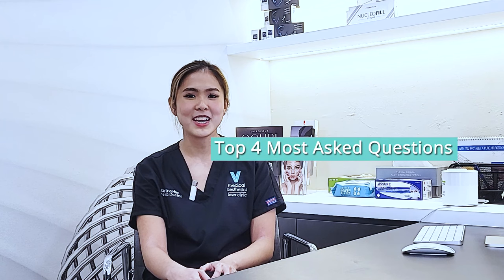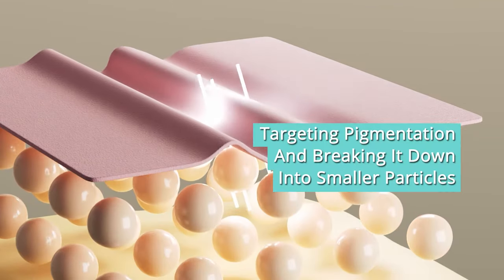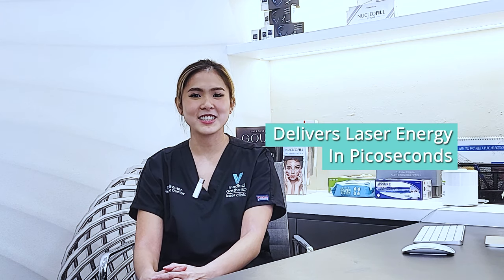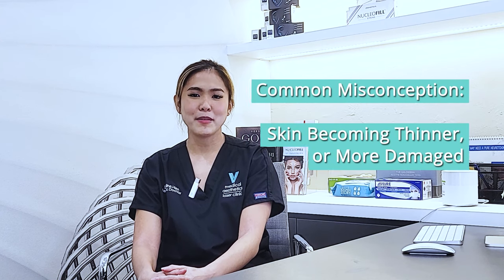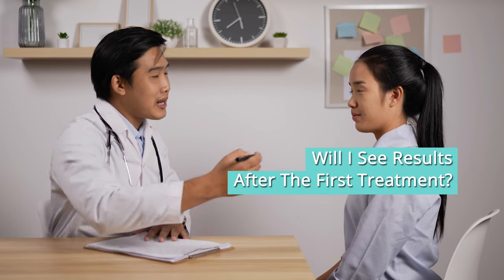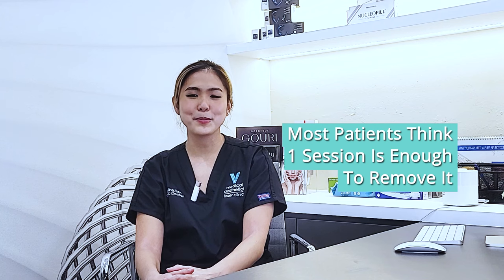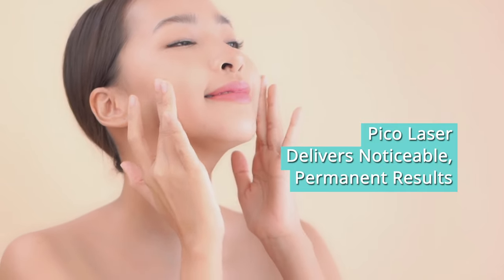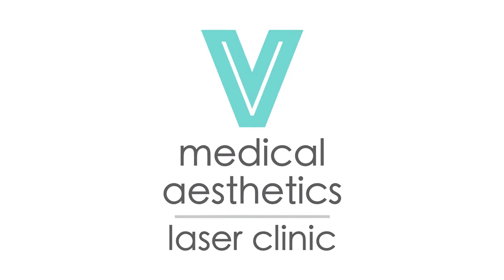Pico Laser Treatment Singapore | Frequently Asked Questions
PICO LASER 皮秒激光

Your go-to treatment for Pigmentation, Acne Scars, Enlarged Pores and Skin Rejuvenation! Pico Laser is a FDA approved non-ablative pigment laser treatment for pigmentation removal in Singapore.

Remove Pigmentation and Acne Scars
Minimise Pores and Reduce Pimples
Improve Skin Texture and Radiance

What are the benefits of Pico Laser?

Remove Pigmentations and Stubborn Acne Scars
Brighten, Whiten Skin and Improve Skin Texture
Minimal Pain and Low Downtime

What is Pico Laser?
A generation of laser technology fires at an ultra short pulse duration – Picoseconds! "Pico" in Pico Laser refers to picoseconds = one trillionth of a second!

Pico Laser is a non-ablative pigment laser that fires with an ultra-short pulse duration at your skin. It is commonly used to remove pigmentation such as Melasma, Sun Spots, Age Spots, Post-inflammatory Hyper-pigmentations, Solar Lentigo, Hori’s Nevus and also tattoos.

PICO Laser also help to:

Reduce pimples and appearance of large pores
Brighten darken skin and even out skin tone
Stimulate collagen growth to reduce fine lines

How does Pico Laser works?
By firing laser beams at picoseconds, this creates:

Lesser photo-thermal effect (Less heat on skin) as more short bursts of concentrated energy is fired in each second, it exposes your skin to lesser irritation and downtime.

Higher photo-acoustic effect (More energy delivered) this allow pigments to shatter into the smallest possible fragments that are easily removed by your body.

How does PICO Laser treat Skin Pigmentation?

PICO Laser targets pigmentation. Pigments under your skin absorb the laser energy and shatter into tiny fragments which will be naturally removed by your body.

How does PICO Laser help with Skin Rejuvenation?

PICO Laser uses MicroLens Array (MLA) that concentrate laser to produce micro injuries under your skin. This triggers skin to heal and stimulates
collagen and elastin in skin without damaging upper skin layer, resulting in minimal downtime and side effects.

Stimulating collagen helps to improve skin appearance, achieving a younger looking skin.

What is the difference between Pico and Q-Switched Laser?

The difference is in pulse duration which is the time a laser shot stays on skin.

Q-Switched Laser fires at nanoseconds, while Pico Laser fires at picoseconds which is x100 shorter!

More laser shots can be fired at the same time
Break down pigments into much smaller fragments
Body clears stubborn pigmentation at a faster rate
Fewer treatment sessions required to see results

Who is suitable for Pico Laser?
Pigmentation
Acne Prone
Enlarged Pores
Lacklustre Skin

Our customer representative will contact you to confirm appointment!

Mon - Sat : 10.30am - 8.30pm
Closed on Sun & Public Holidays